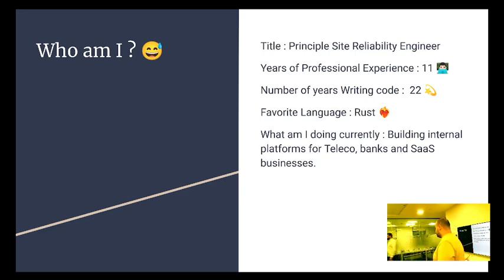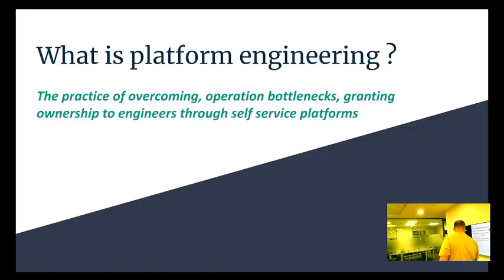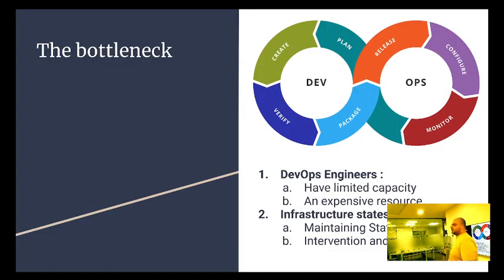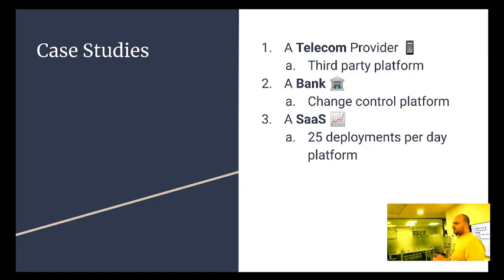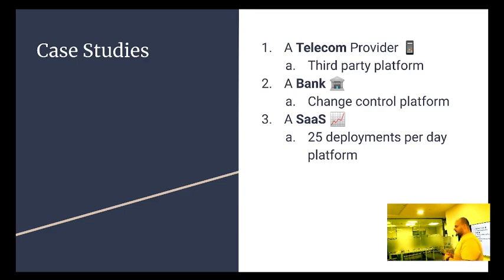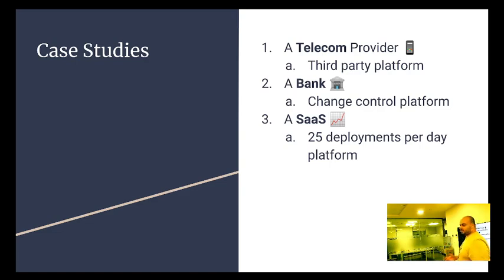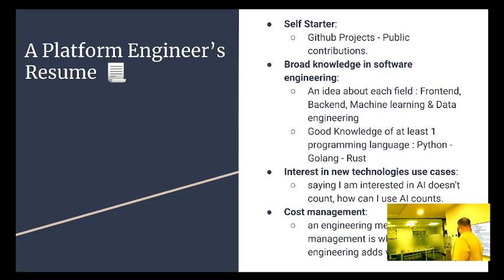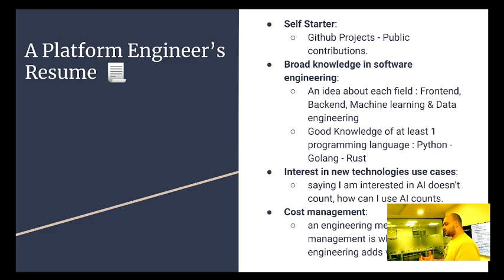Introduction to Platform Engineering - The Cairo DevOps Meetup #9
An introduction to Platform Engineering, and some career advice on how to pursue a career as a platform engineer.
Aly Kafoury is a principal SRE, with 22 years of experience writing code. Aly built internal platforms for Telecos, Banks, and various SaaS businesses.